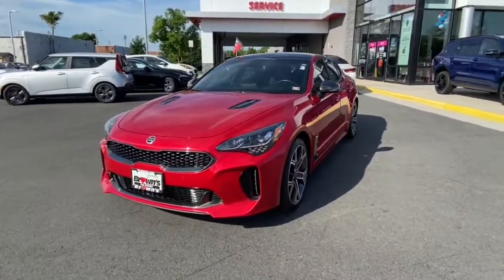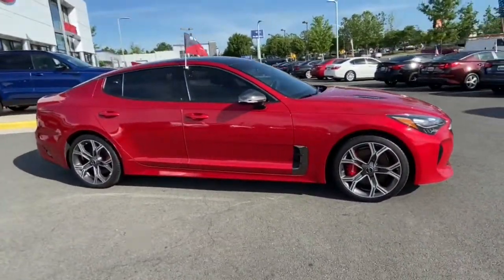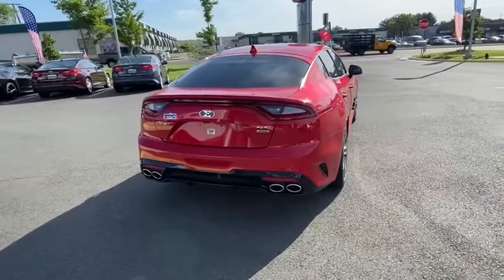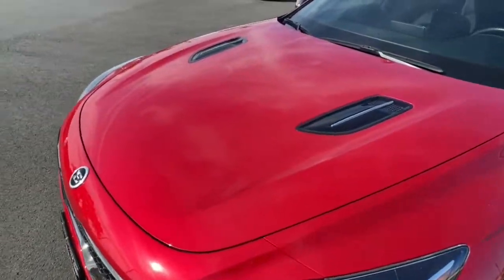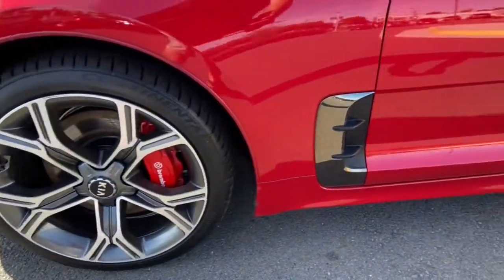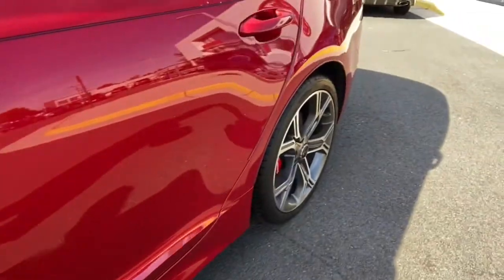2018 Kia Stinger Chantilly, Fairfax, Woodbridge, Springfield, Manassas, VA P1366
HiChroma Red Used 2018 Kia Stinger available in Manassas, Virginia at Browns Manassas Kia. Servicing the Chantilly, Fairfax, Woodbridge, Springfield VA area.
2018 Kia Stinger GT1 AWD - Stock#: P1366 - VIN#: KNAE45LC0J6020807

CARFAX One-Owner. 2018 Kia HiChroma Red Stinger GT1 AWD 8-Speed Automatic 3.3L V6 189-Point Certified Inspection Good Brakes Good Tires Heat Package Leather Seats Moonroof Navigation System Android Auto Apple Carplay Heated Seats. Certified.brPlease call for more information and schedule your free test drive today.brbrKia Certified Pre-Owned Details:brbr * Powertrain Limited Warranty: 120 Month/100000 Mile (whichever comes first) from original in-service datebr * Vehicle Historybr * Includes Rental Car and Trip Interruption Reimbursementbr * 164 Point Inspectionbr * Limited Warranty: 12 Month/12000 Mile (whichever comes first) Platinum Coverage from certified purchase datebr * Warranty Deductible: $50br * Transferable Warrantybr * Roadside AssistancebrbrAwards:br * JD Power Automotive Performance Execution and Layout (APEAL) Study * 2018 KBB.com 10 Favorite New-for-2018 Cars